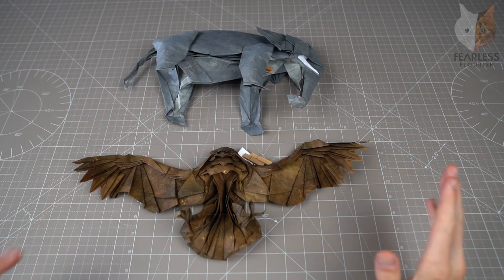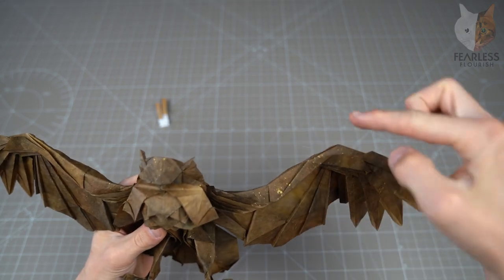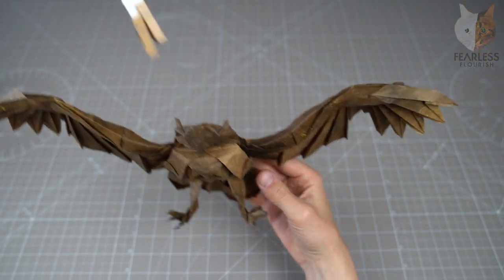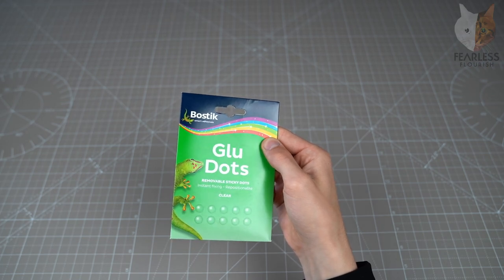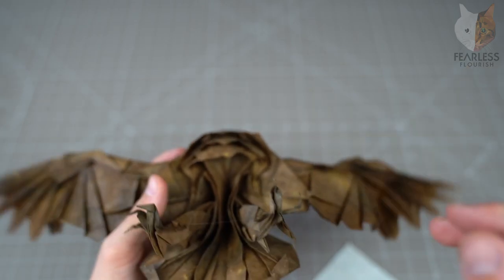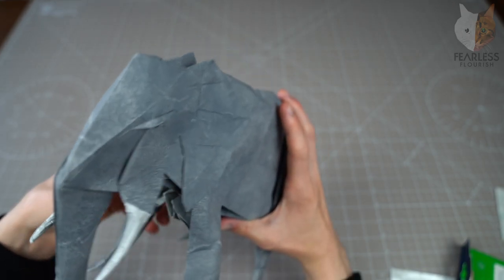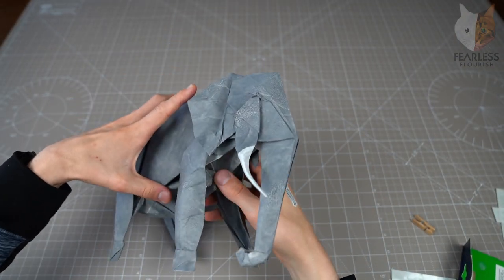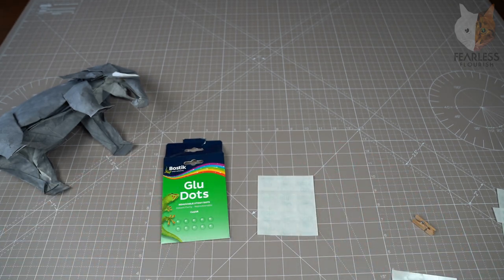ORIGAMI SHAPING SECRETS 5# - Glue Dots, Invisible Wire [FearlessFlourish]